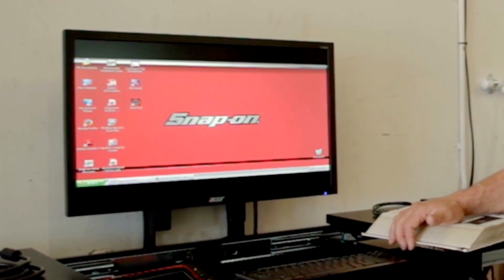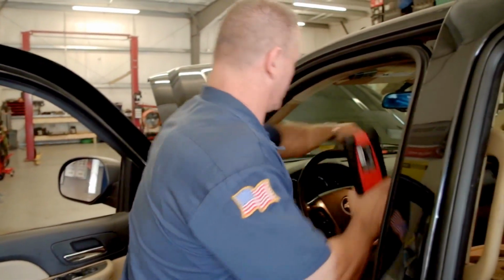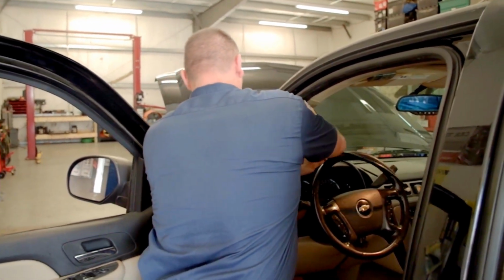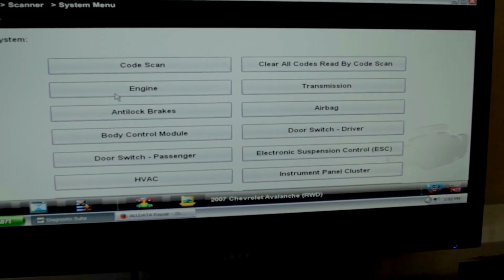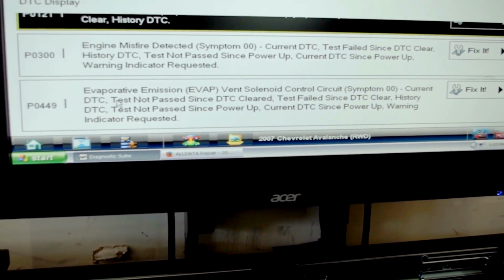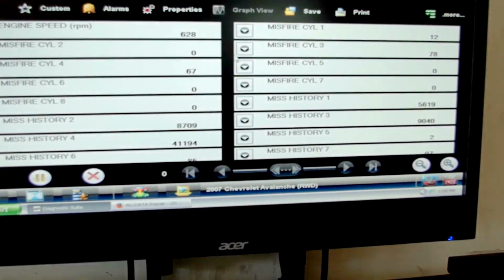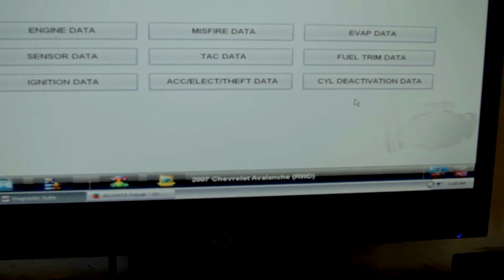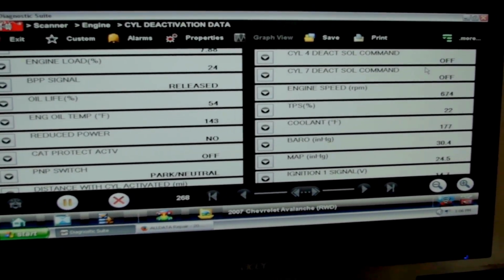Why is my damn check engine light on?- Your Automotive Minute Ep. 4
Mike giving the rundown on your car's check engine light and the many reasons that your car's computer would give this warning. We also go under the hood of a truck in need and get to see what mechanics see when they run diagnostics on your car. All we'll say is "MISFIRE"!

Music Credit
Artist: Bird Creek
Song: Hooky With Sloane